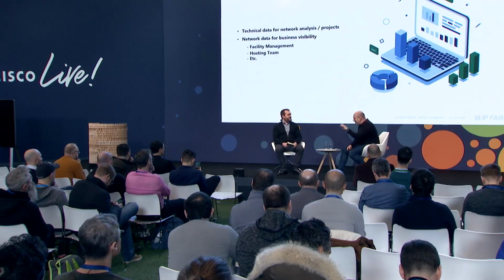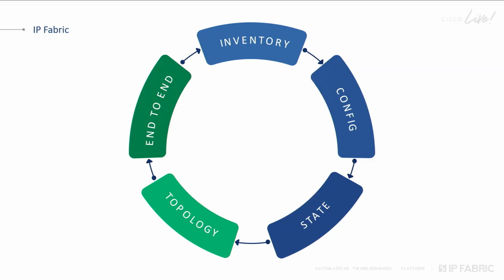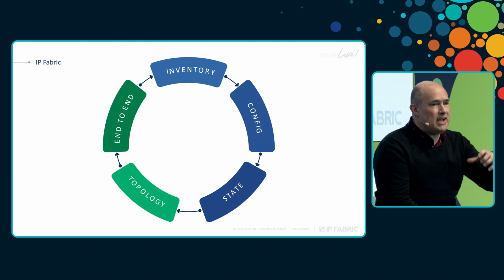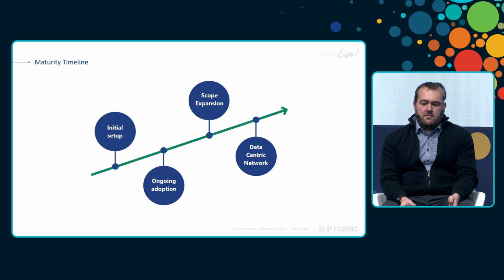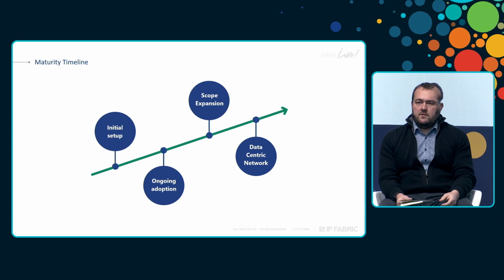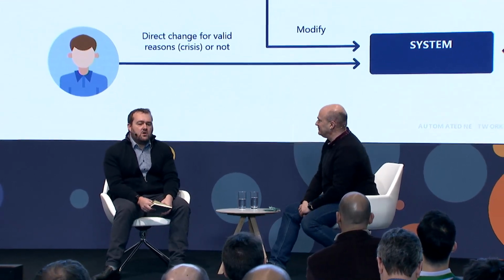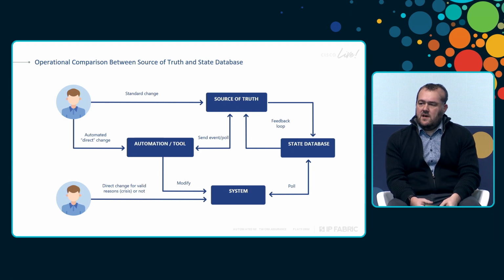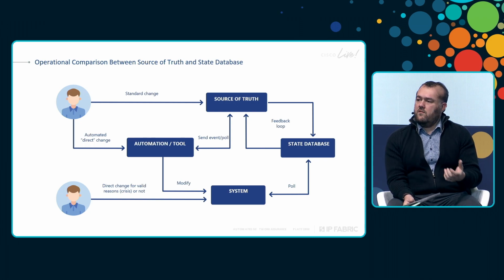Network Assurance: a holistic view for the network practitioner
"Join us as we explain how Network Assurance has enabled a new approach to managing the complexity of our customers' networks. Using customer experience to illustrate, we will explain how through modeling the entire multi-vendor, multi-domain network end-to-end, the network engineer now has a new way of viewing their infrastructure, and measuring behavior against expectation. It's the missing link for troubleshooting your complex multi-vendor environments, helps you validate compliance and network security, ensures your organisation is hybrid- and multi-cloud ready, and it provides the foundation for all your future automation efforts.